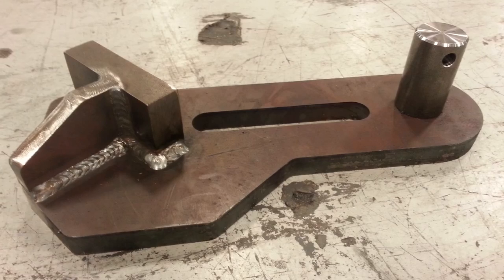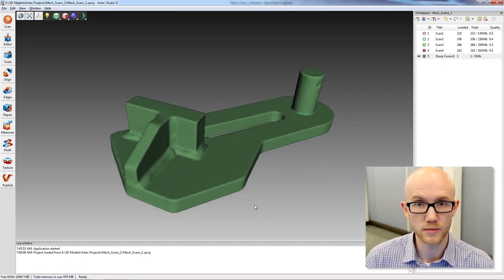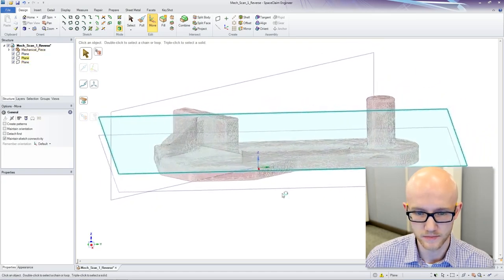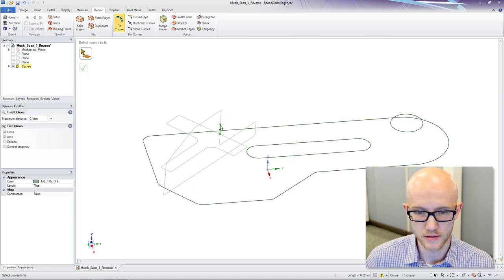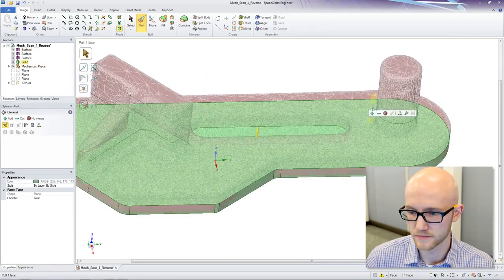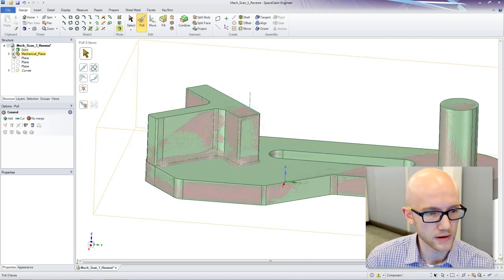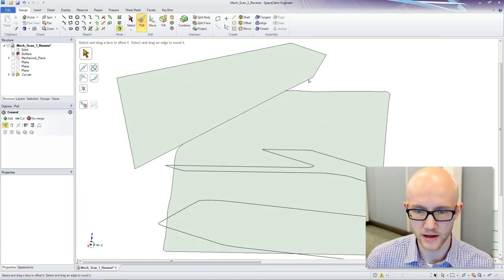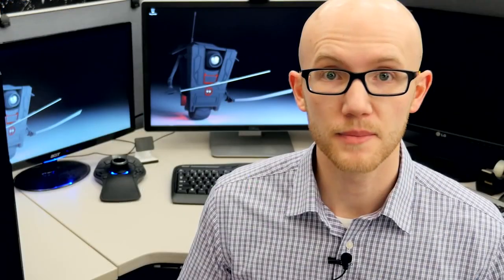How To Reverse Engineer A Curved Metal Bracket From A 3D Scan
Reverse engineering is useful to recreating CAD data when none is available. It can be used to create complementary objects or improve existing objects.  This video shows how to work with a  3D scan created using Artec's handheld precision scanners, Artec Studio and SpaceClaim. It shows an overview of the process of extracting curve data from an Artec Eva handheld 3D scanner. Video courtesy of Artec partner, ScanSource.